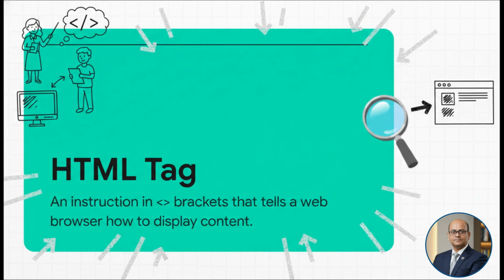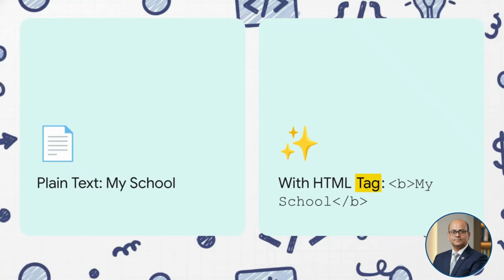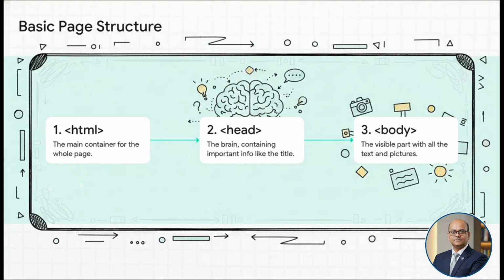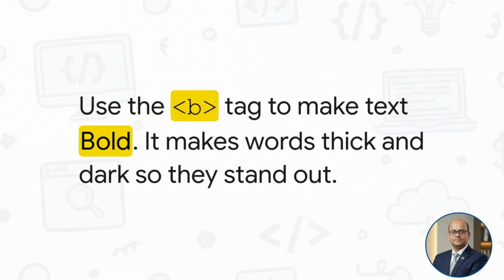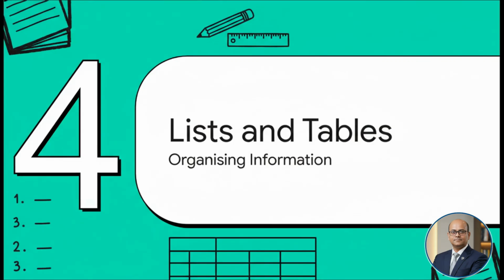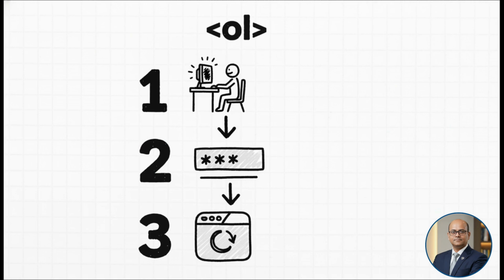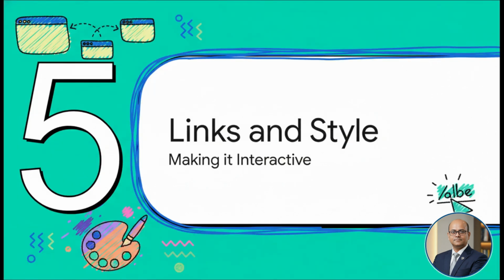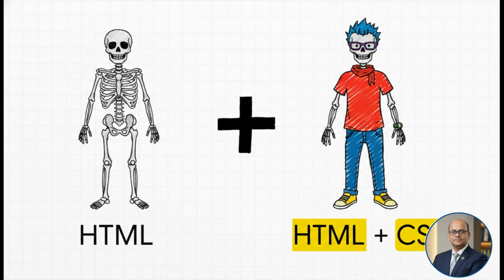In English | Class 10 CBSE Computer Applications Chapter 2 HTML | Full Explanation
🚀 Class 10 CBSE Computer Applications – Chapter 2: HTML (Full Explanation)

In this video, you will learn HTML (HyperText Markup Language) from scratch in the easiest way! This chapter is super important for your CBSE Board Exams 2026, and we’ve covered everything you need to score high.

📚 Topics Covered:
✔ Basic Tags (HTML, Head, Body)
✔ Formatting Tags
✔ Lists (Ordered & Unordered)
✔ Images & Links
✔ Practical Examples for Exams

💡 Whether you're a beginner or revising, this video will help you understand concepts clearly + boost your marks.

✅ Simple explanation in Hindi/English
✅ Important exam questions included
✅ Perfect for last-minute revision
✅ One-shot complete chapter